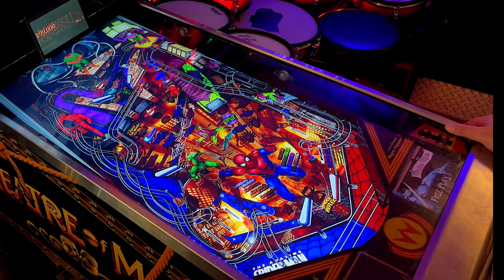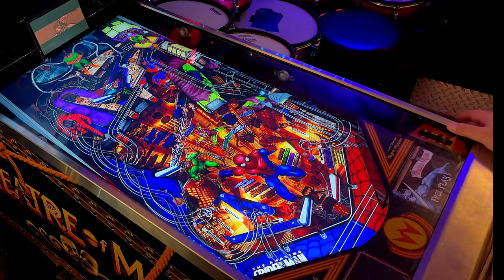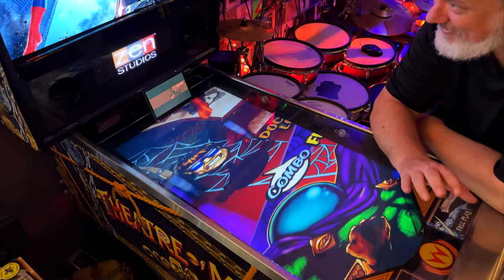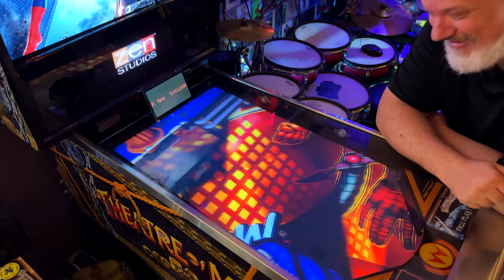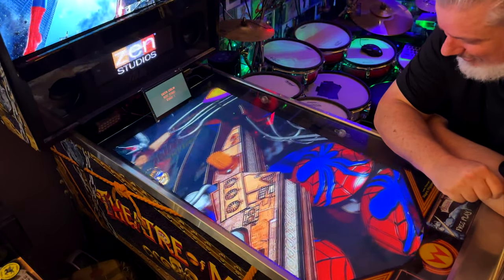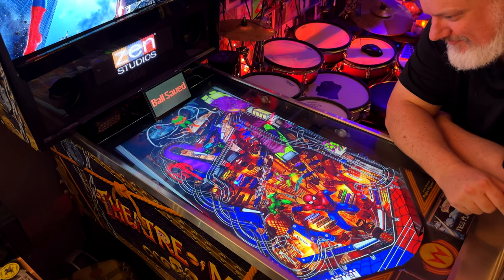PinballFX The Amazing Spiderman - Ranked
I play PinballFX - The Amazing Spiderman in cabinet mode on Steam and then rank the table based on 18 criteria within the areas of Design, Graphics, Sound, Gameplay and Longevity to determine a "SpacieScore".  Share your own thoughts and experiences in the comments below!